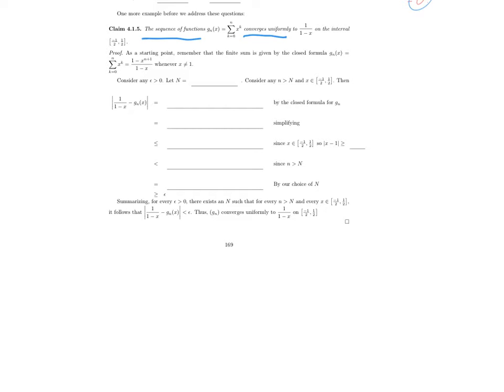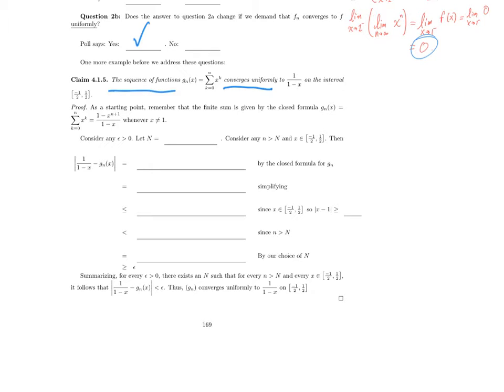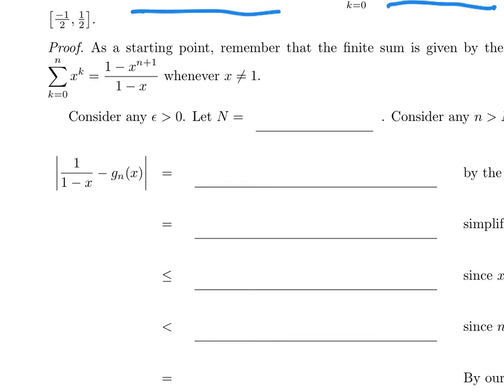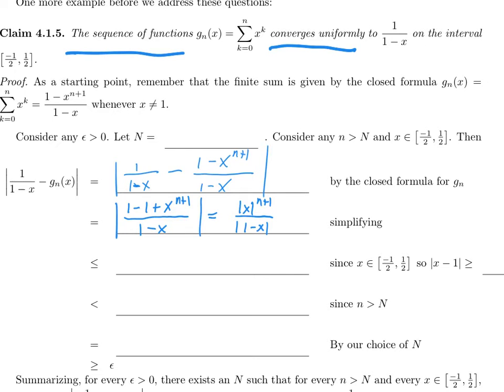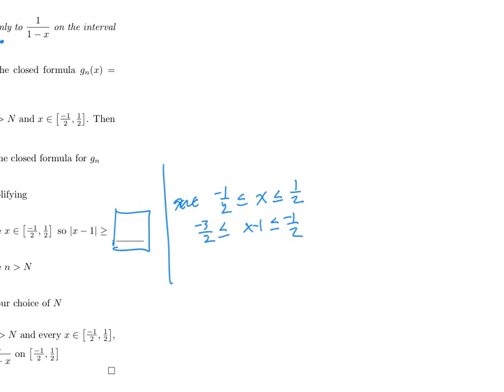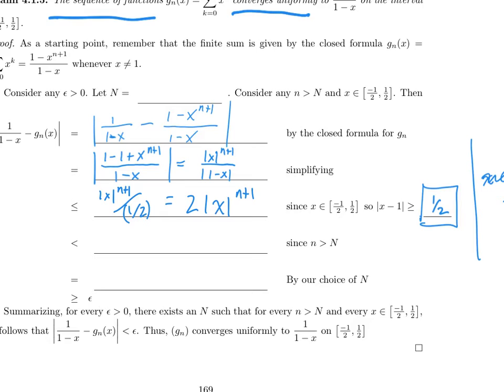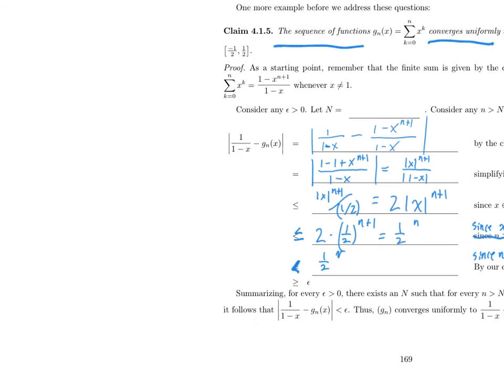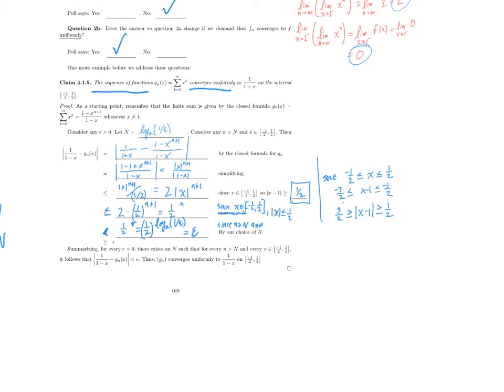one more examples of uniform convergence